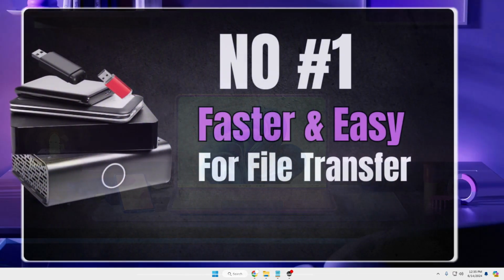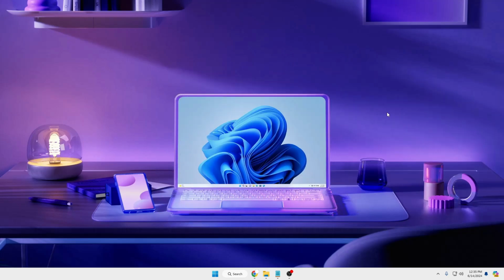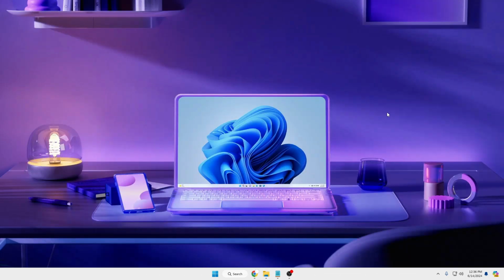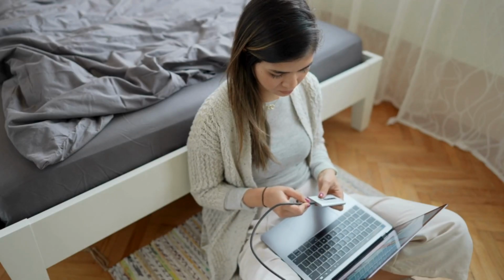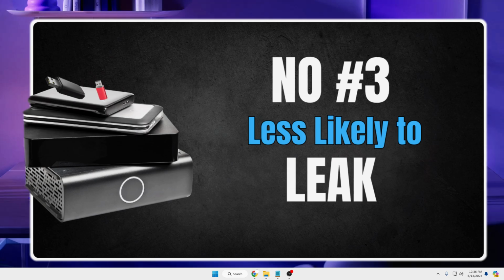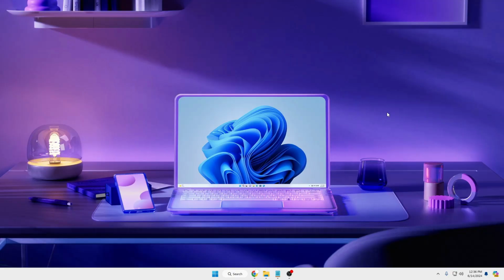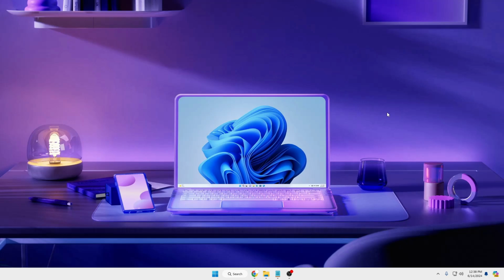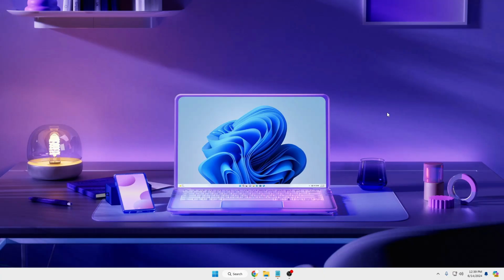5 REASONS Why you should have an EXTERNAL DRIVE!!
5 REASONS Why you should have an EXTERNAL DRIVE!!
I recommend every Computer users to have external drives that can help you with different purposes and can be of great gem in some critical situations.

☑ Watched the video!
☐ Liked?